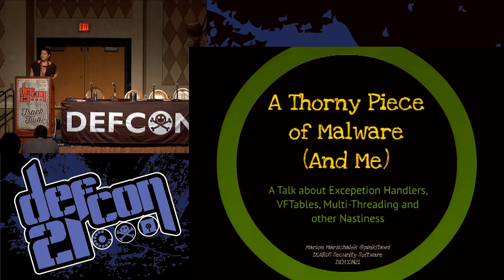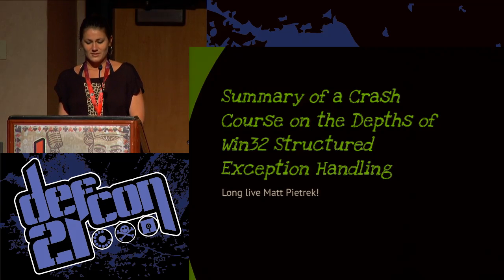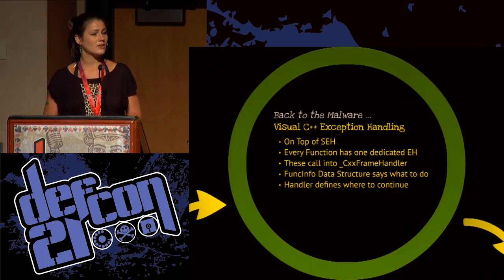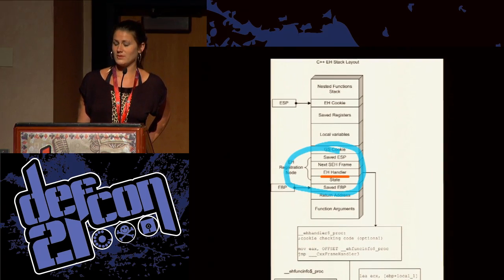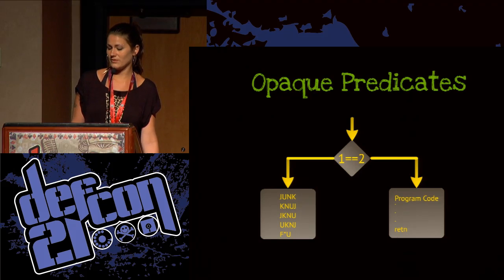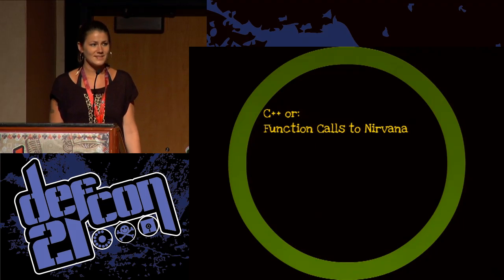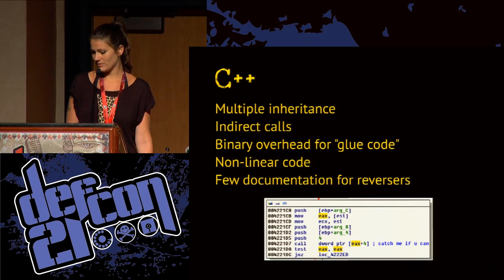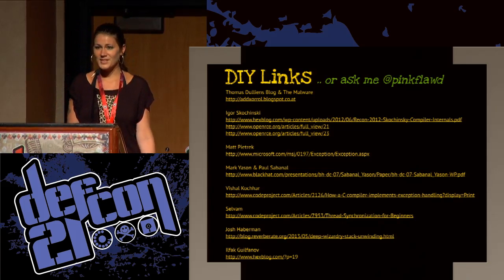DEF CON 21 - Marion Marschalek - A Thorny Piece Of Malware And Me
A Thorny Piece Of Malware (And Me): The Nastiness of SEH, VFTables & Multi-Threading
MARION MARSCHALEK ANALYST, IKARUS SECURITY SOFTWARE GMBH

Reverse Engineering is the supreme discipline in analyzing malware, how else would you find out all capabilities of a malicious sample? But this task gets trickier nearly every day, as malware authors apply new techniques to evade analysis. Even worse, documentation of said techniques is barely existent, which makes our job even harder.

This talk will focus on the challenges of a specifically thorny piece of malware, detected as Backdoor.Win32.Banito. It will discuss the palette of anti-analysis measures found and show a path through a multi-threaded file-infecting spy bot. The talk will try to shed some light on the merely shallow documentation of the binary layout of Windows Structured Exception Handling (SEH), point out complications in analyzing object oriented C++ binaries and give an insight on how to tackle multi-threaded executables.

Marion Marschalek (@pinkflawd) is currently employed at IKARUS Security Software GmbH based in Vienna, Austria. She is working as Malware Analyst and in Incident Response for two years now. Besides that Marion teaches basics of malware analysis at University of Applied Sciences St. Pölten. She has a technical degree, achieved through three different universities on three different continents. In March this year Marion won the Female Reverse Engineering Challenge 2013, organized by RE professional Halvar Flake.